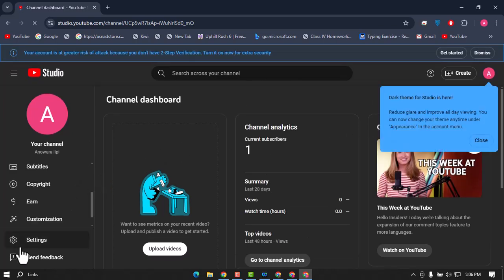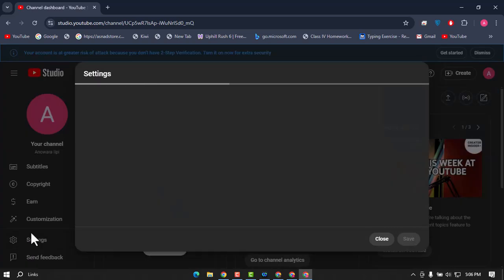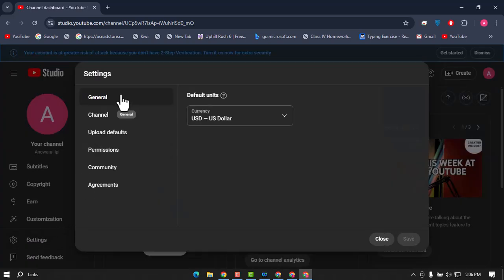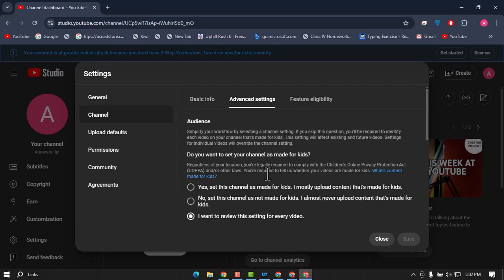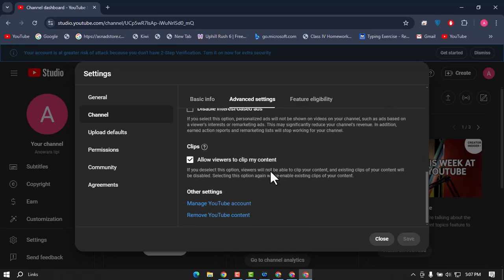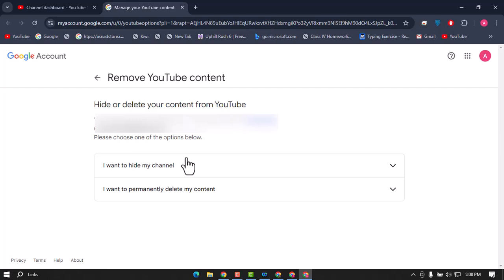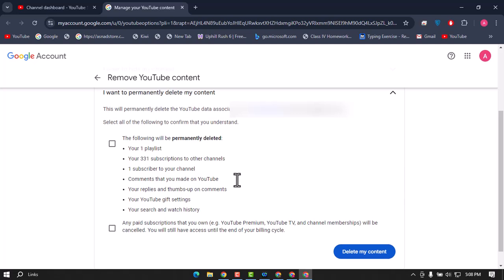How To Delete YouTube Channel Permanently - Full Guide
Do you want to know How To Delete YouTube Channel Permanently ? Then this is the video for you!

This is a step-by-step tutorial on how to delete A youtube channel  full guide on this.